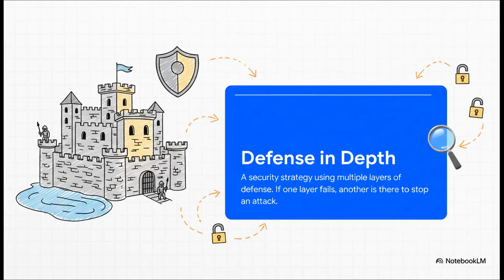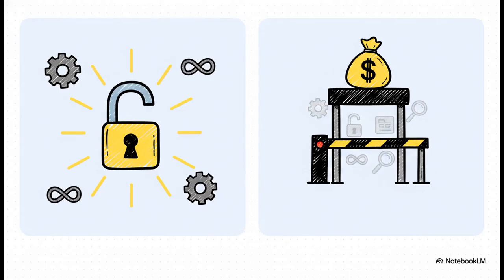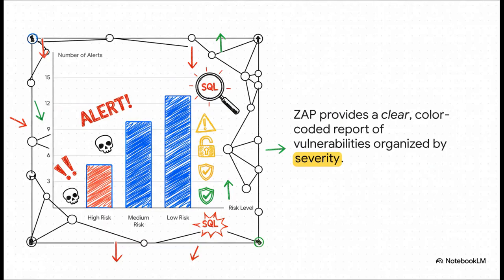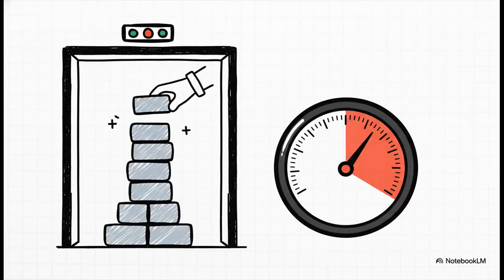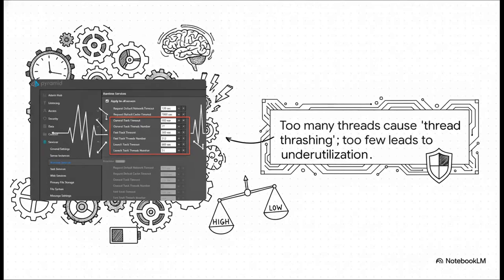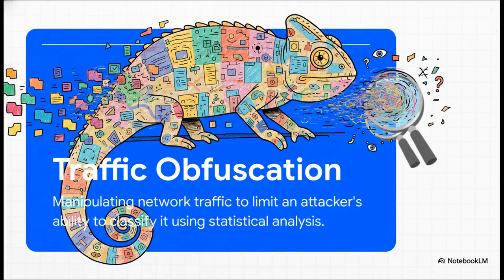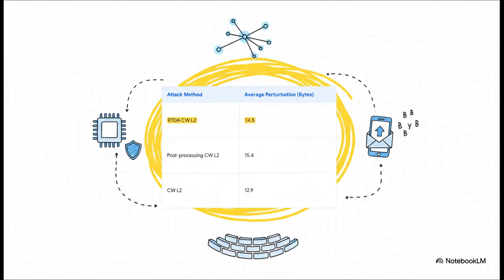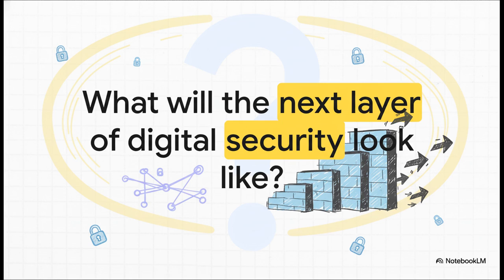Modern Defender s Playbook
The collected sources center on the critical roles of proxies and specialized software in securing and testing complex digital environments. Several documents detail web application security tools like Burp Suite and the preferred open-source alternative, OWASP ZAP, explaining how these "man-in-the-middle" proxies are used to intercept, modify, and audit web traffic for vulnerabilities during penetration testing. Additionally, one comprehensive guide outlines how to use the proxy-based recording features of Apache JMeter to establish realistic scenarios for stress testing a platform while accounting for critical factors like user management and logging configuration. A practical issue concerning network isolation is presented by a developer seeking advice on how to replicate explicit proxy configurations in a Windows environment where all direct internet access is blocked. These efforts tie into the larger security concept of Attack Surface Management (ASM), which continuously discovers and prioritizes all internet-facing assets—from APIs to cloud services—to mitigate external risks. Finally, another source underscores that using proxies during testing is essential for penetration testers to maintain privacy and prevent their IP addresses from being inadvertently blocked.